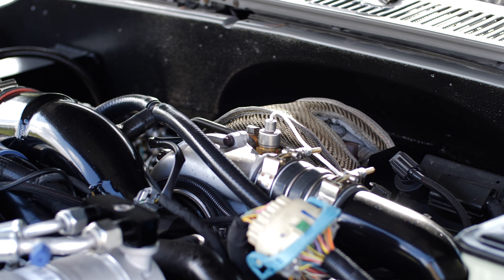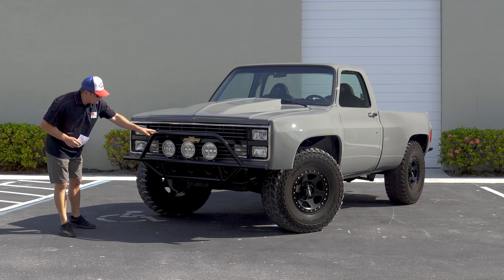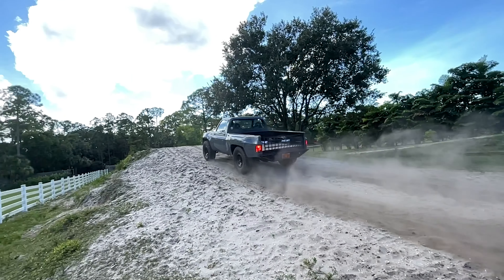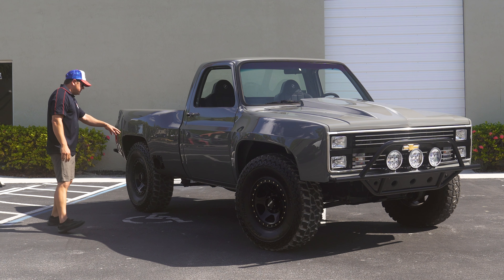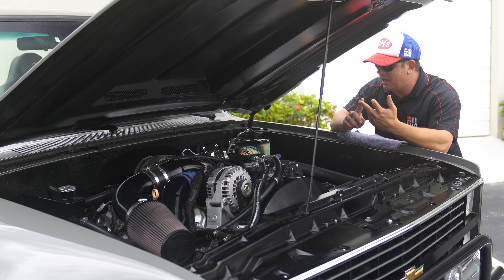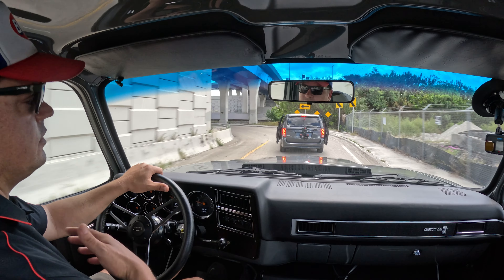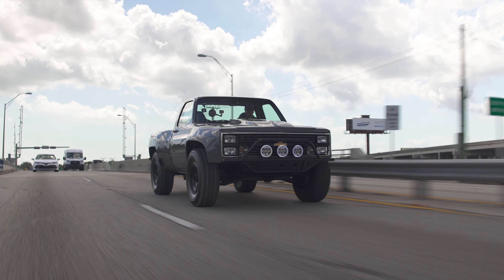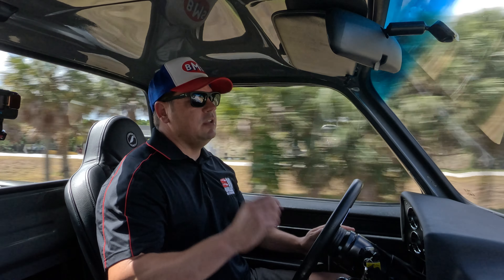1 of 1 Prerunner Duramax 1984 Chevrolet C10 "MADMAX" | [4K] | REVIEW SERIES